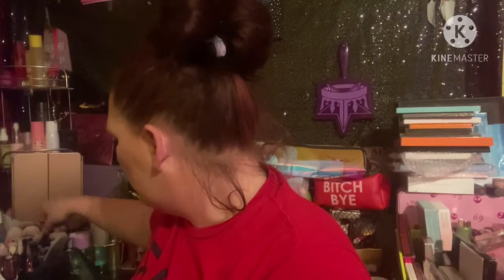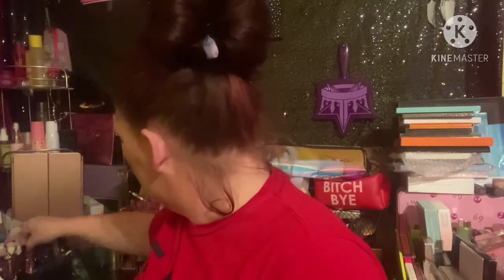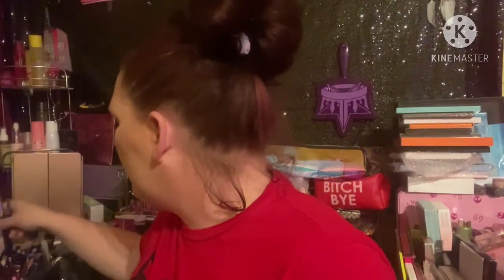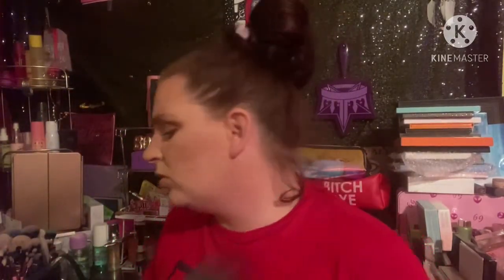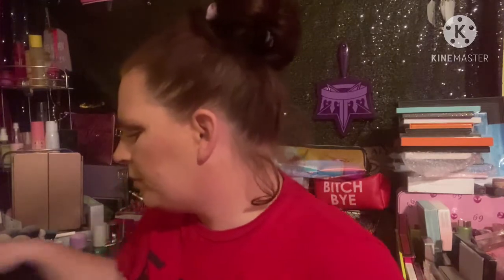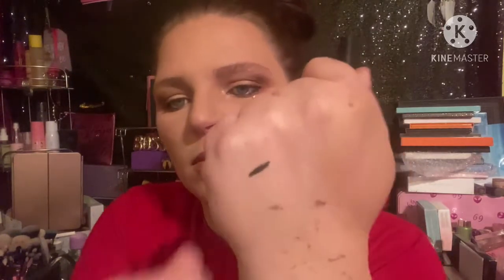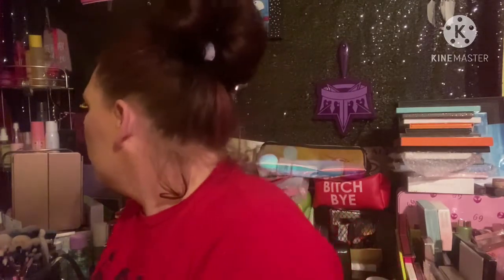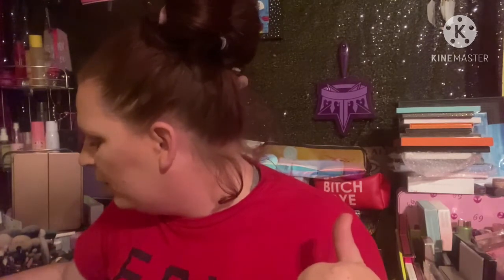UNBOXING MY NARS “MINI haul ” n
WELCOMETO THE BEAUTY SQUAD !
So if you could please share me out n tell a friend. IF you have any ideas on new videos or any makeup brands you would like me to review and give out my honest review !!

This is her eBay

 1.